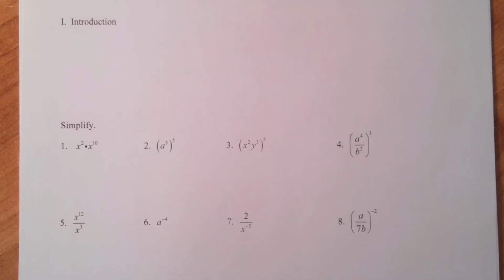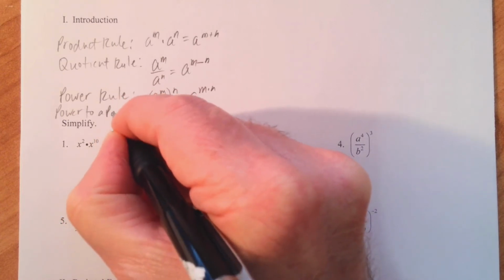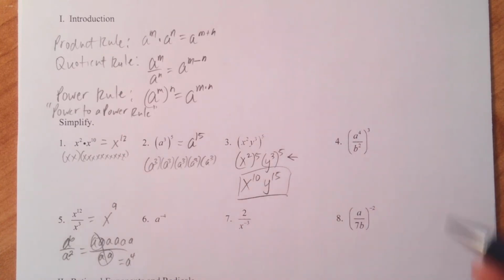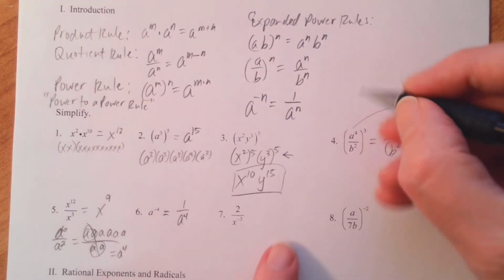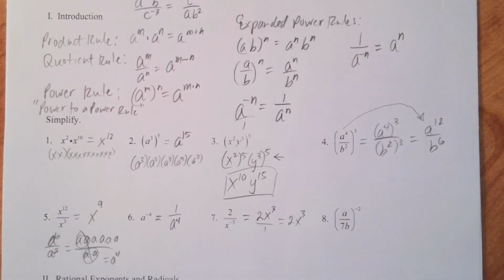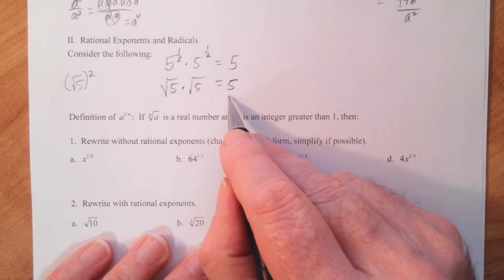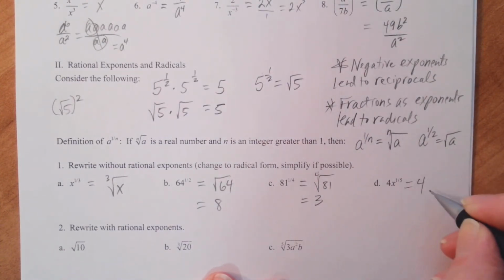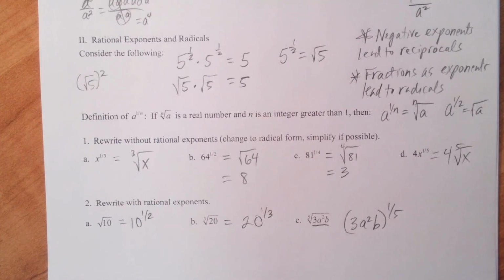Rational Exponents - Pt 1